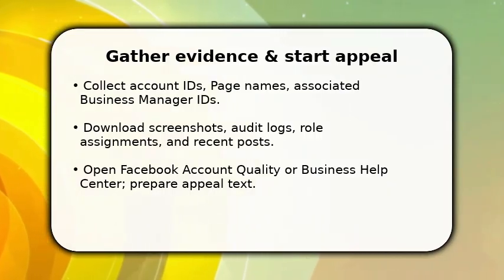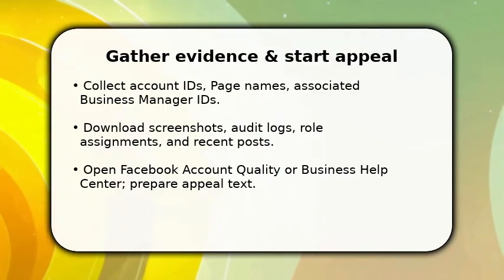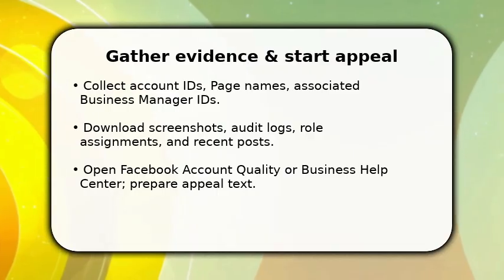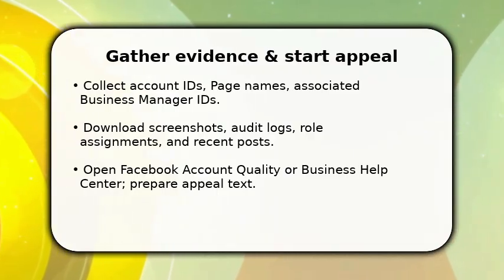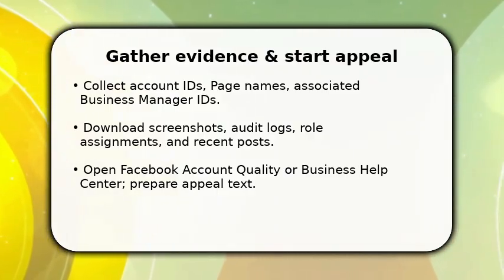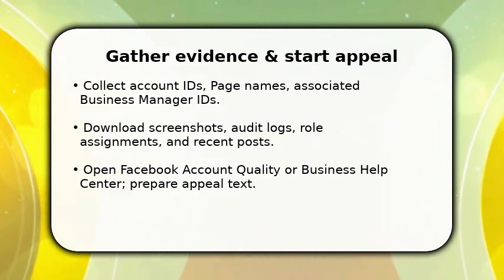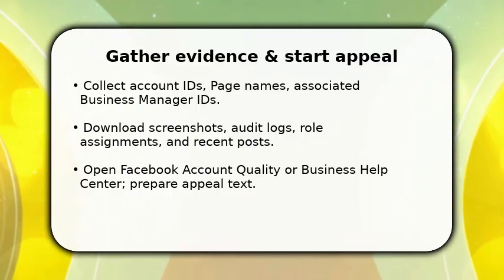How to Fix Connected Entity Violation on Facebook (updated)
How to Fix Connected Entity Violation on Facebook (updated) | 🔒 Surfshark VPN Deal — Stay private and secure. $1.99/mo + 3 Months Free ▸

Learn how to resolve a Connected Entity Violation on Facebook, especially after recent updates. This video guides you through the steps necessary for troubleshooting and fixing this common issue that can affect your social media experience.

Connected Entity Violation, Facebook Troubleshooting, Social Media Issue Fixing, Troubleshoot Facebook Error, Resolve Connected Entities on FB, FB Update Problem Solving, Connectivity Issues in Social Networks, Fix Connective Relationship Violation on Facebook, Facebook Connection Trouble, Social Media Integration Fixes, Understanding Entity Linking Error